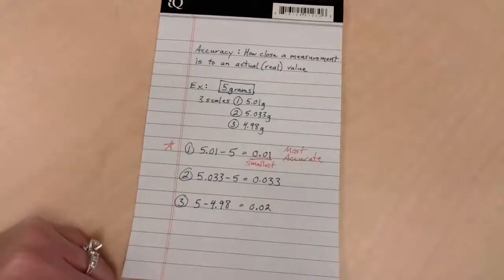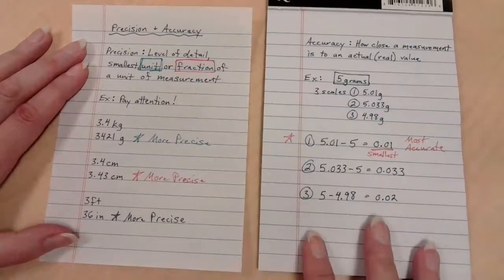Precision and Accuracy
What is the difference between precision and accuracy? Demonstrated by examples